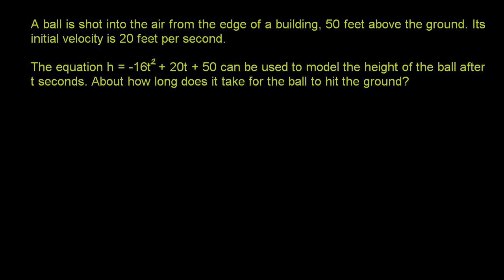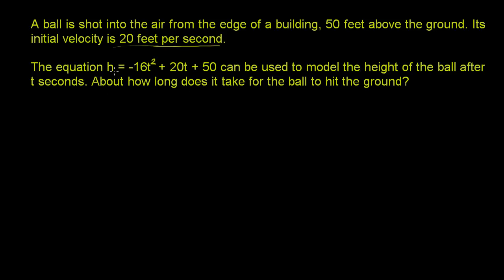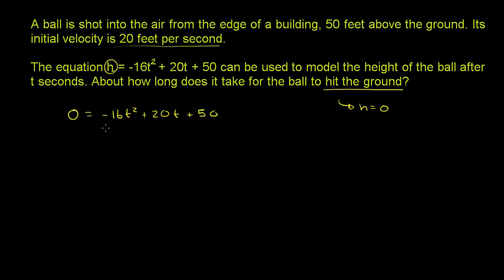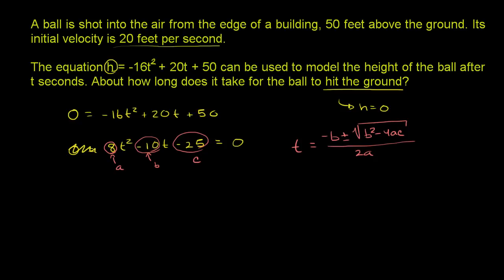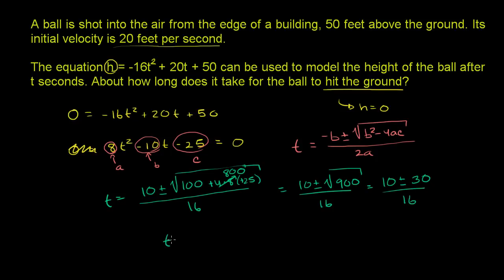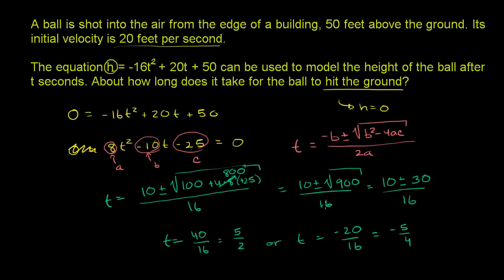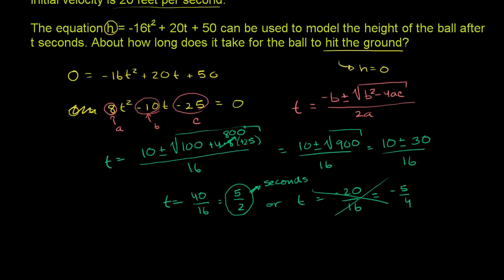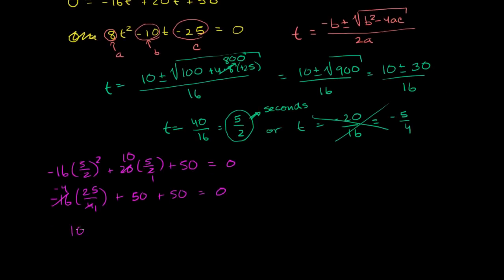Example 4: Applying the quadratic formula | Quadratic equations | Algebra I | Khan Academy